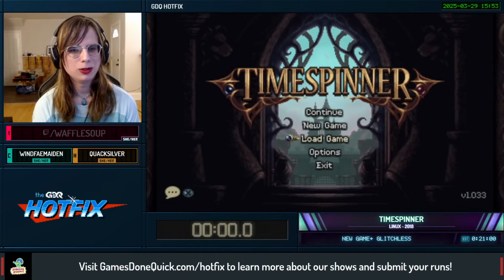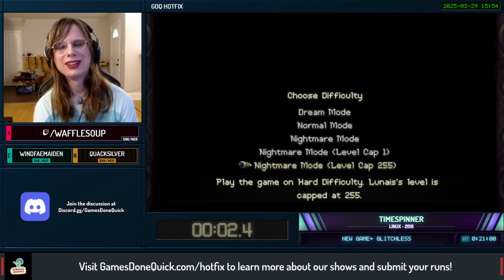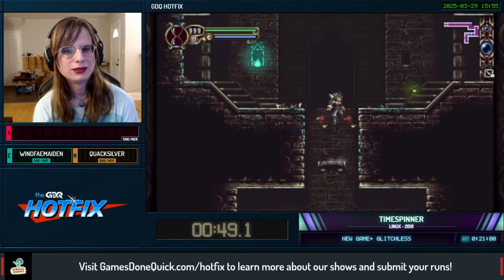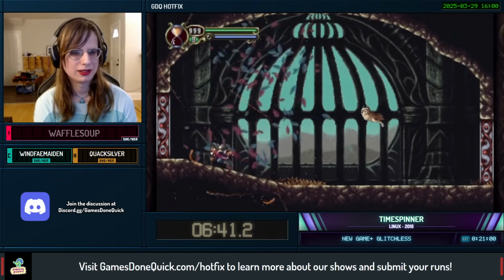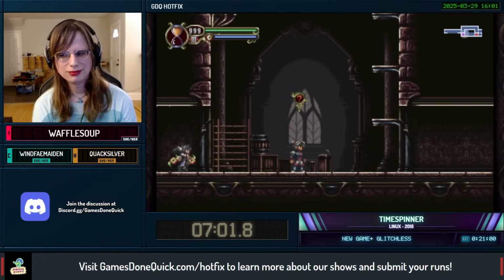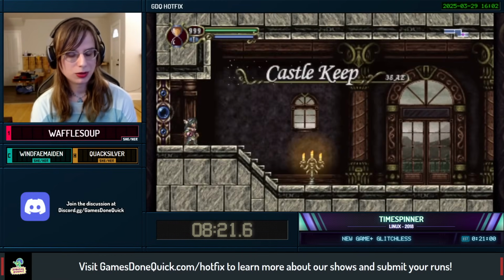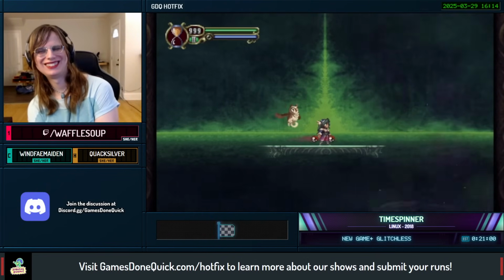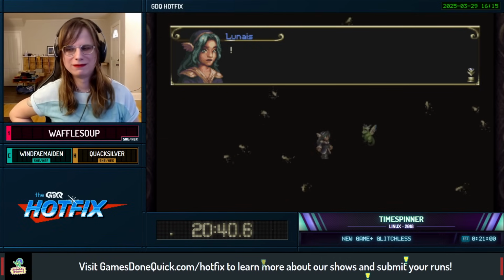Timespinner by wafflesoup in 20:40 - Trans Day of Visibility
Today on the GDQ Hotfix, a weekend-long Transgender Day of Visibility Celebration to highlight and uplift transgender speedrunners! This episode aired on March 29th, 2025

Run starts at 1:14